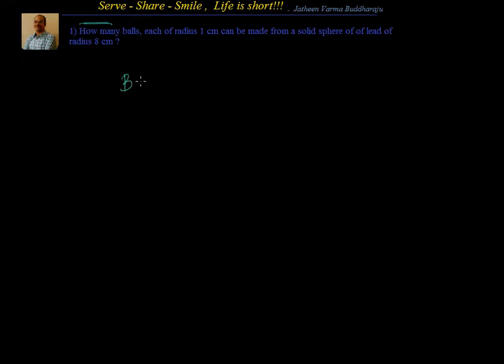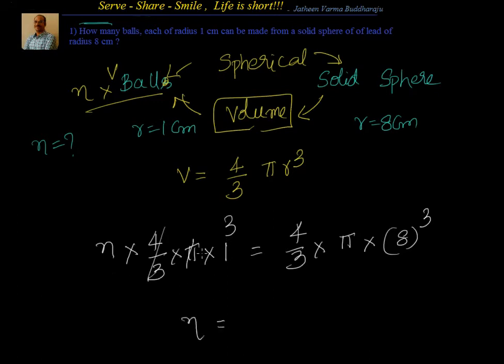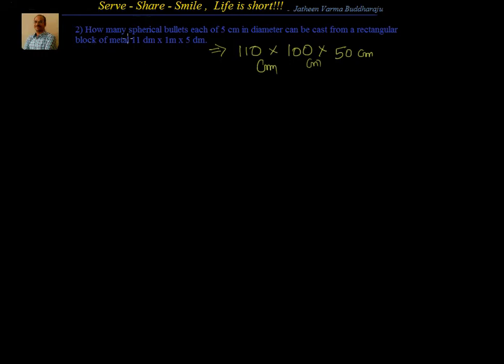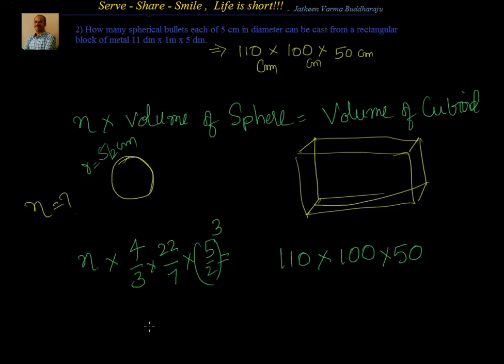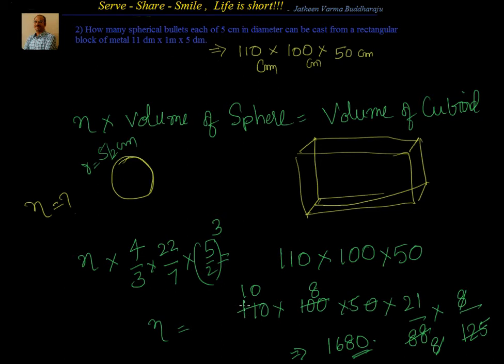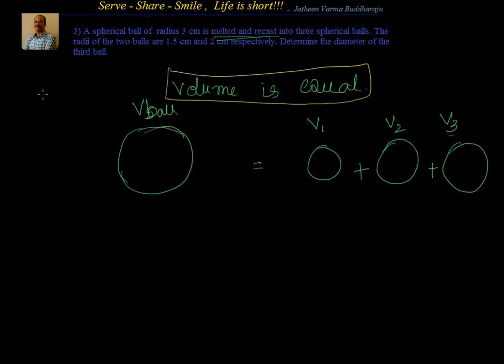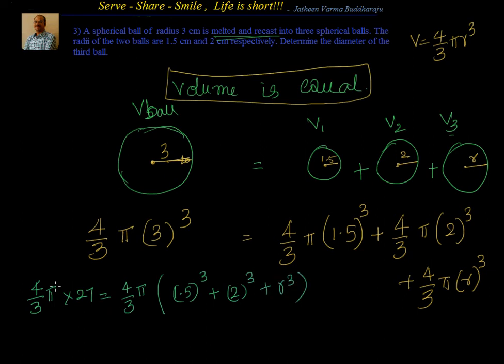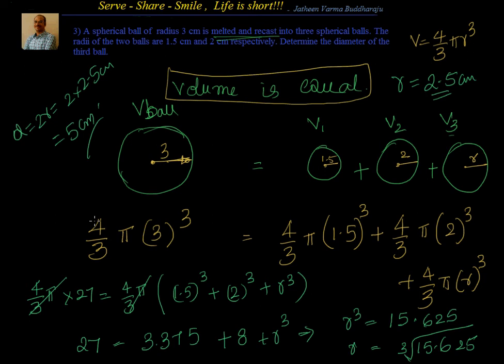X grade Mensuration conversion of solids Spheres example 1